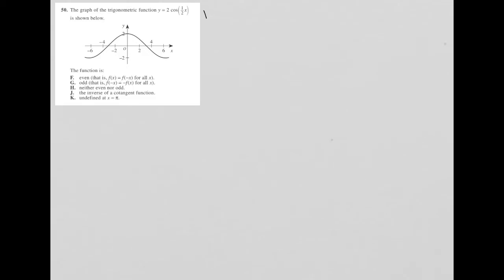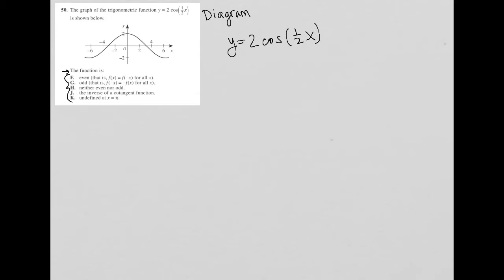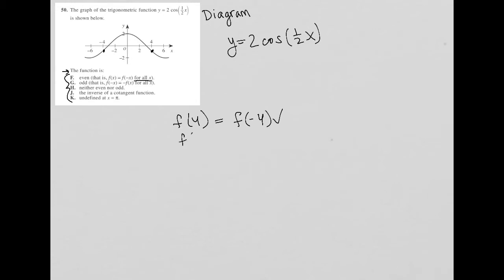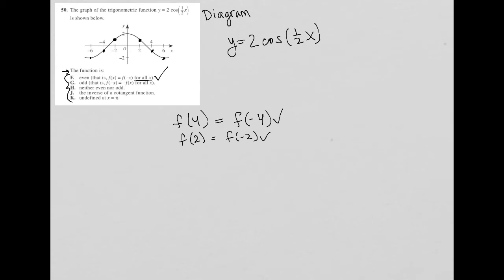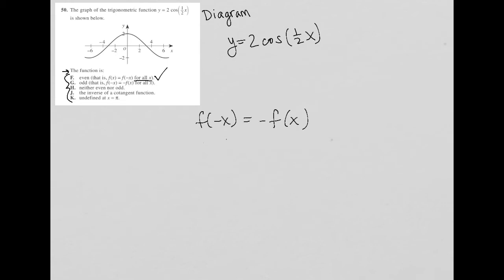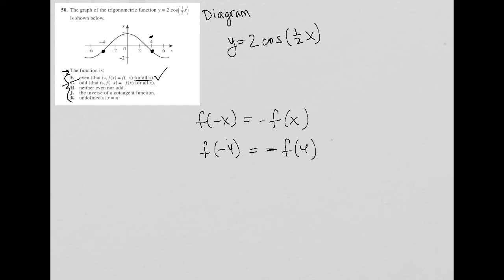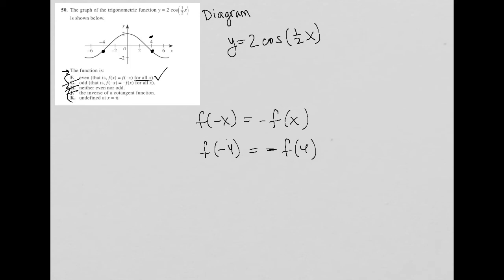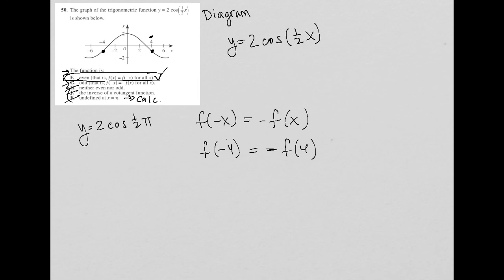The graph of the trigonometric function y = cos(1/2 x) is shown below. The function is: